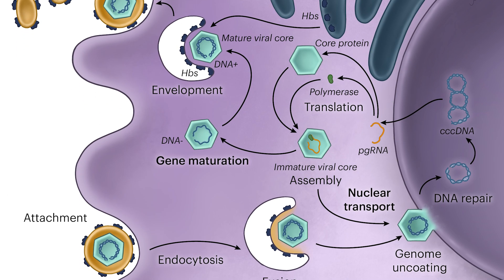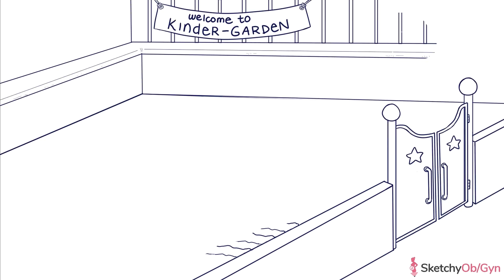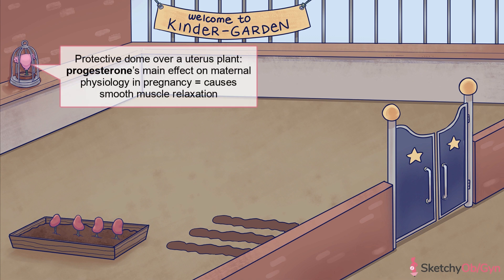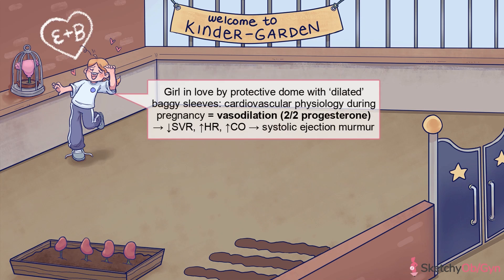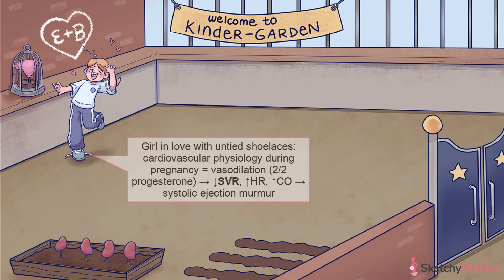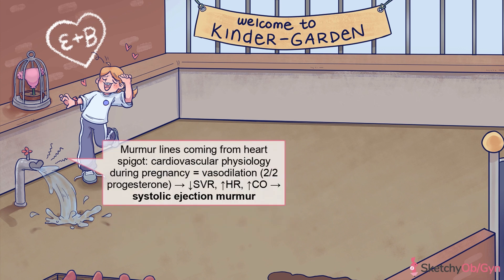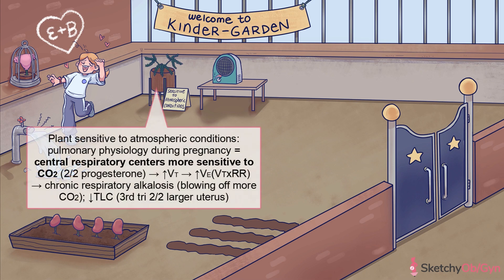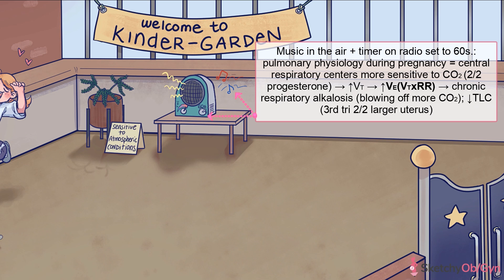Maternal Physiology (OBGYN) | Sketchy Medical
This video explores the physiological changes in a woman's body during pregnancy. It illustrates how progesterone impacts various systems, causing effects like vasodilation, increased heart rate, and relaxation of smooth muscles. The video covers changes in cardiovascular, pulmonary, hematological, renal, gastrointestinal, musculoskeletal, dermatological, and endocrine systems, highlighting how these alterations support fetal development but also bring discomforts like nausea, back pain, and skin pigmentation.